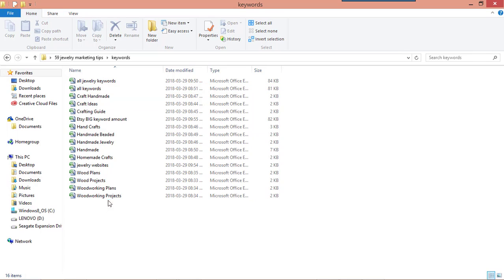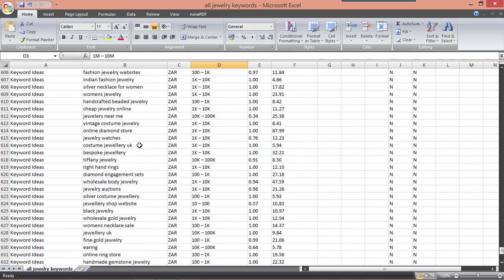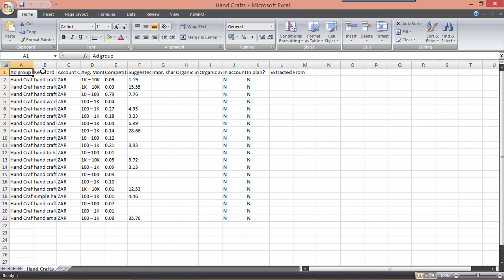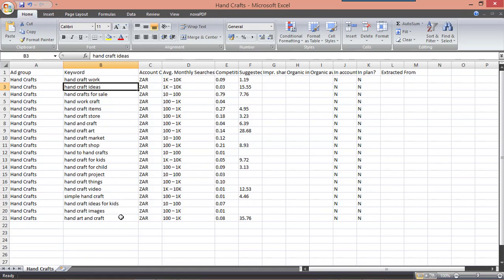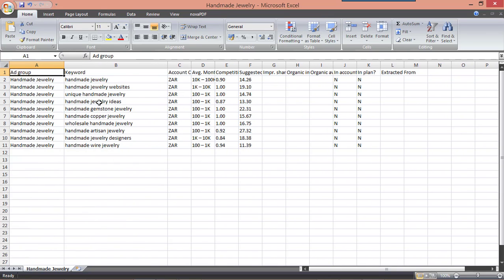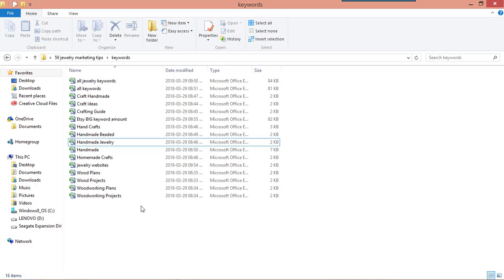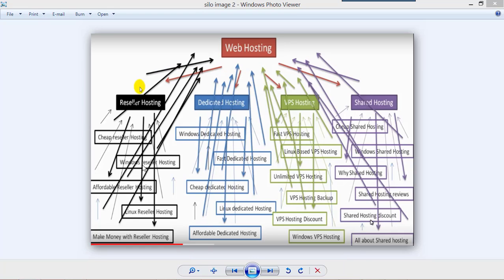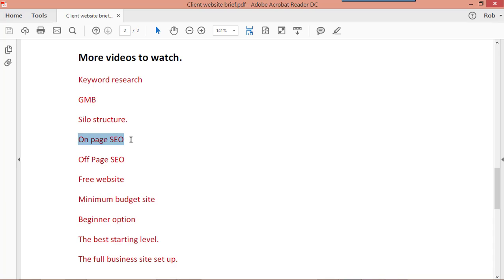Keyword research and silo structure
This is part of a short video series explaining to new prospective website clients about the details involved in deciding on a new website for their business. (South African Phone Number